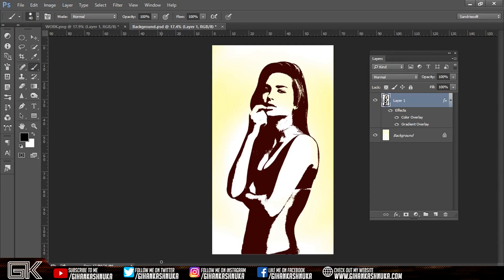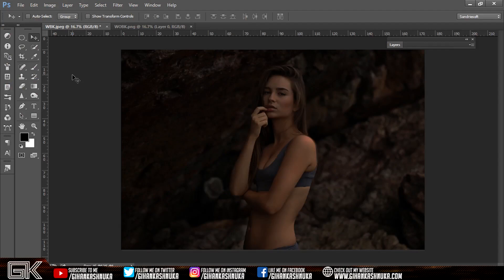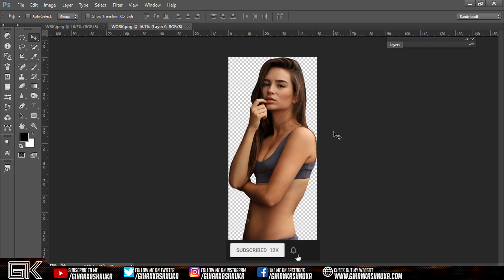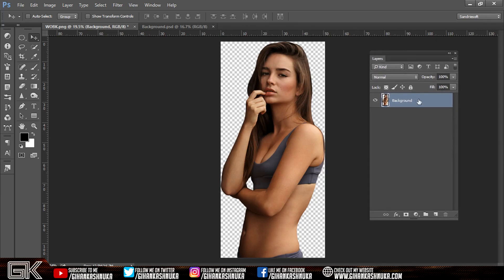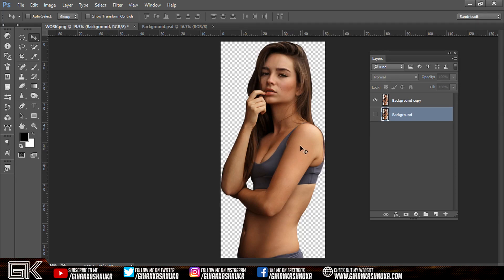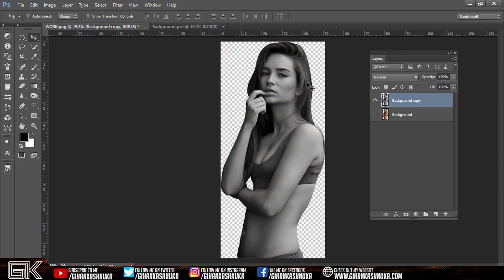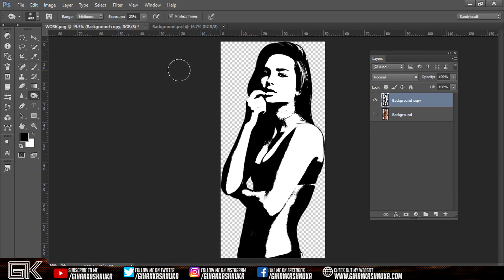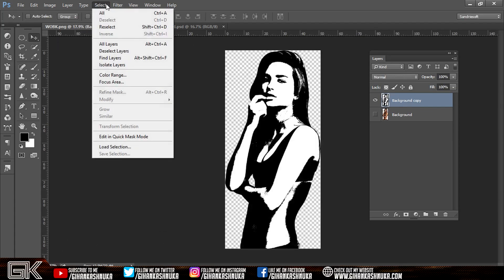How to design Monotone Avatar in Photoshop | SINHALA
Hi Guys! In this video I will teach you how to design a monotone avatar in Adobe Photoshop.

මේ වීඩියෝ එකෙන් මම ඔයාට කියලාදෙන්නේ පොටෝෂොප්වලින් තනි පාට ඇවටාර් එකක් හදාගන්නේ කොහොමද කියලා.

👍 Video එක හොඳයි නම් LIKE කරලා ඔයාලගේ අදහස් පහළින් COMMENT කරන්න!